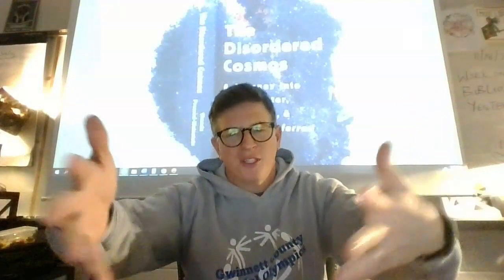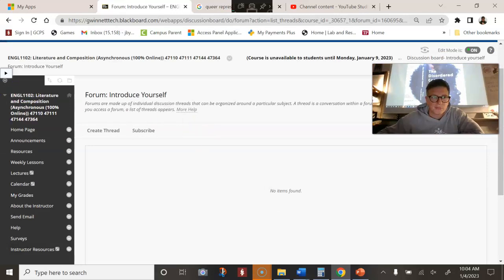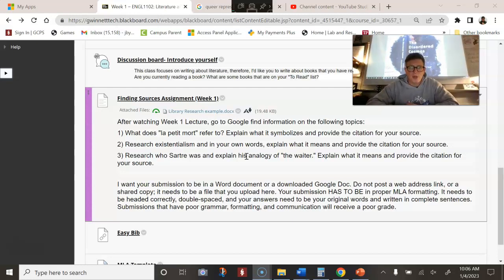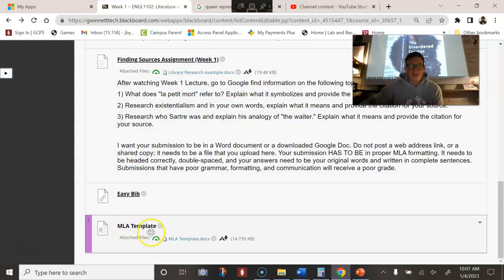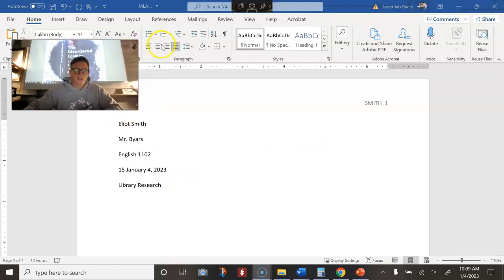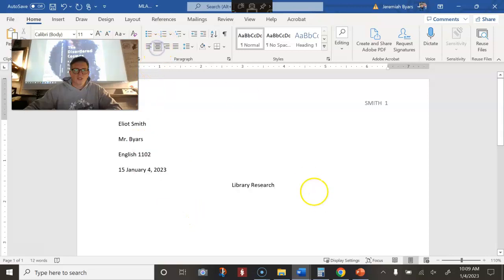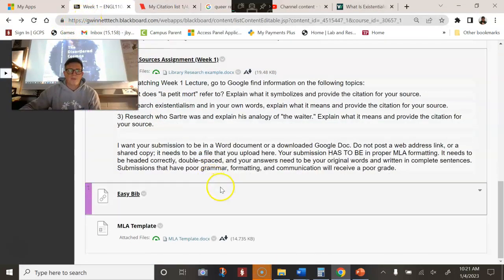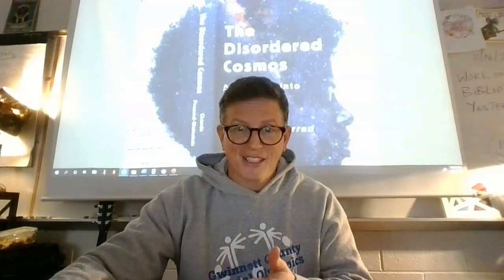English 1102 Spring 2023 Week 1 Part 2